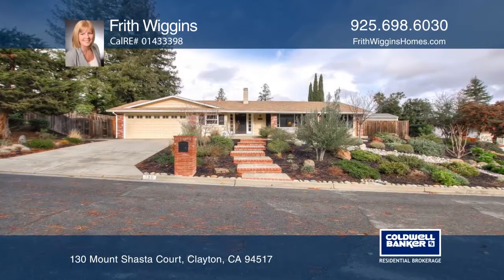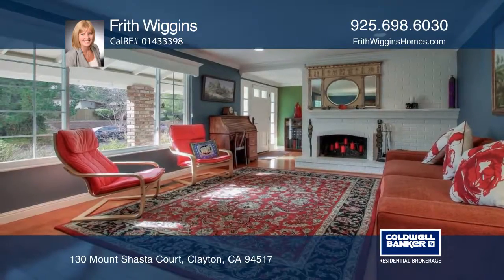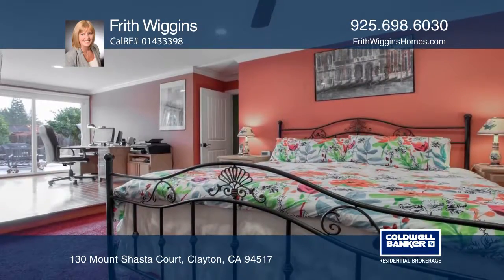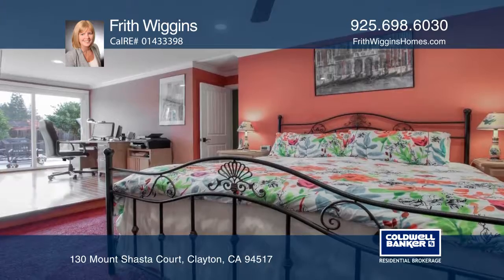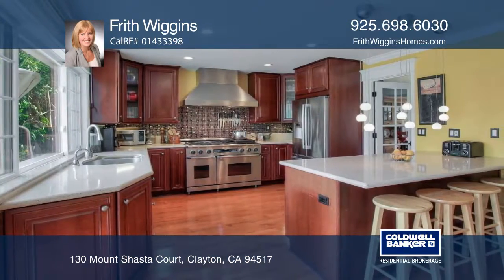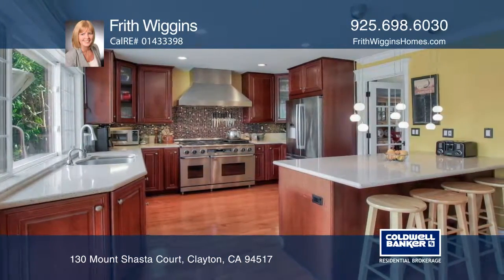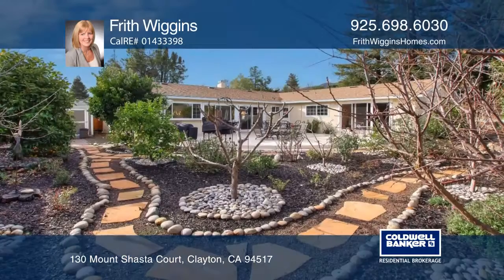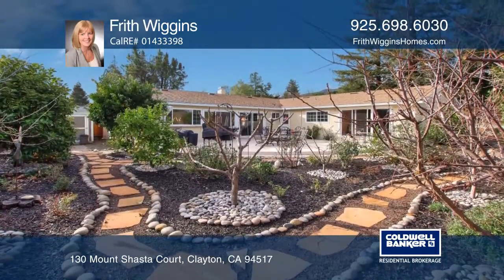130 Mount Shasta Court Clayton, CA | ColdwellBankerHomes.com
130 Mount Shasta Court, Clayton, CA

Sitting on a serene court with views of Mount Diablo, this is the Dana Hills gem you have been waiting for! From the moment you step inside, you will appreciate this welcoming home with formal and informal living spaces, and four good-sized bedrooms including a large master suite that opens to your